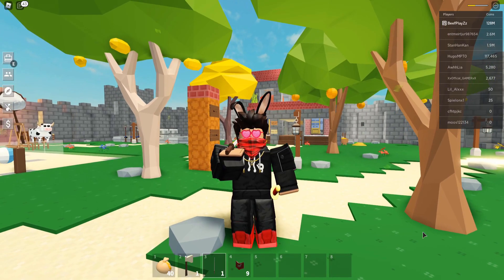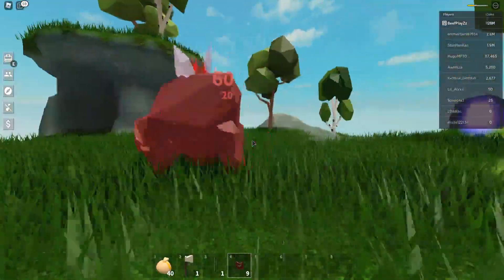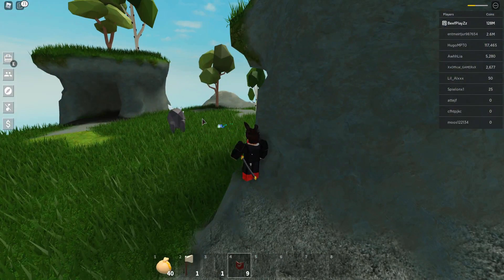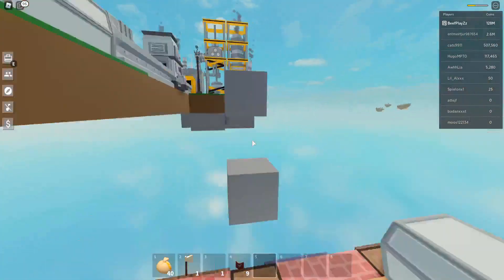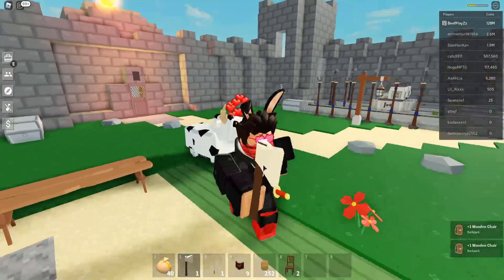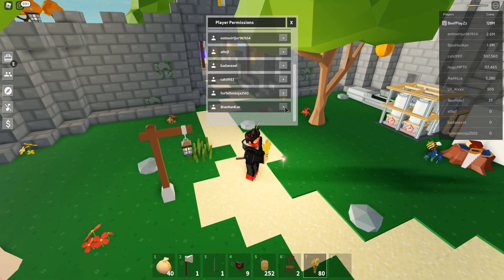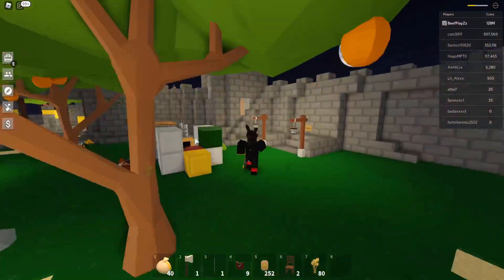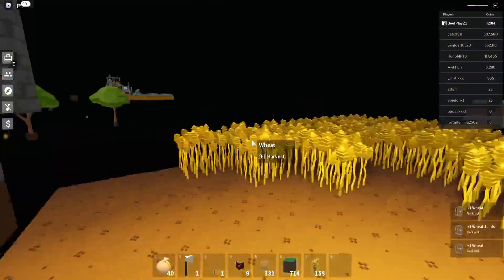AFK* Blueprint AutoFarm!! In Roblox Islands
Game Link: Roblox - (islands roblox)